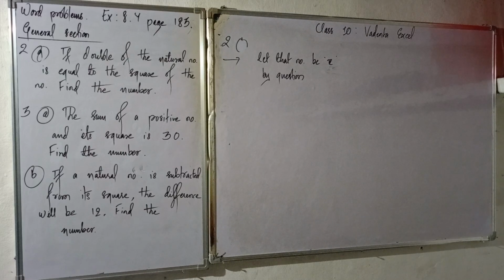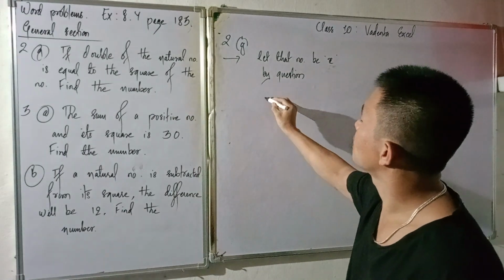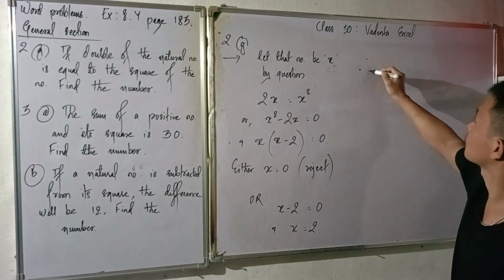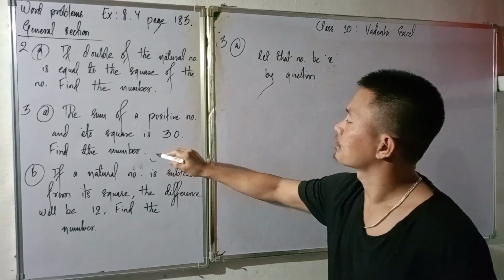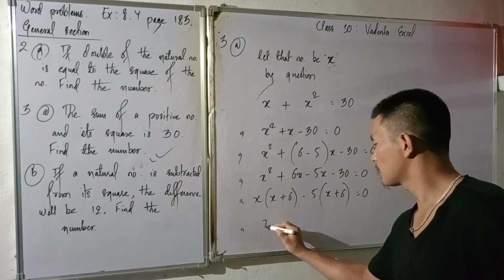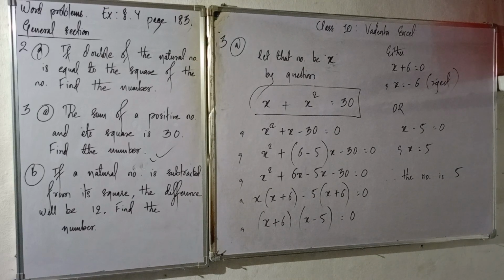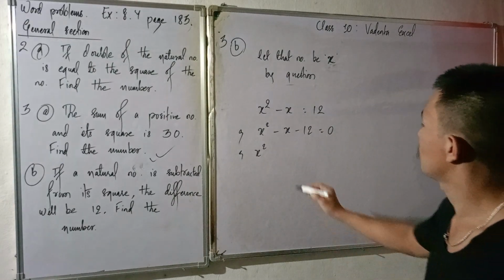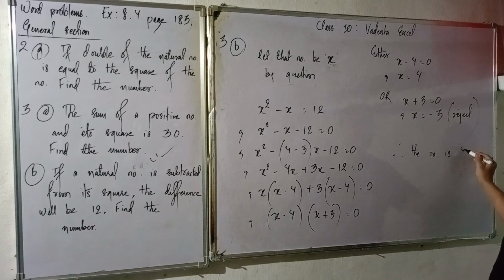CLASS 10 VEDANTA EXCEL QUADRATIC EQUATION EXERCISE 8.4 PAGE 183 GENERAL SECTION 2g 3 a , b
GENERAL SECTION
2g
3a and b